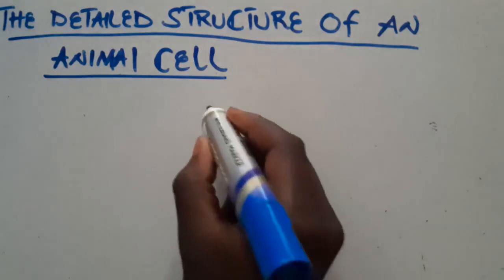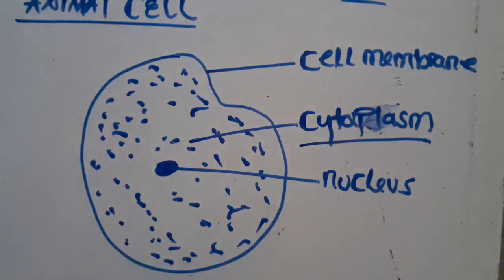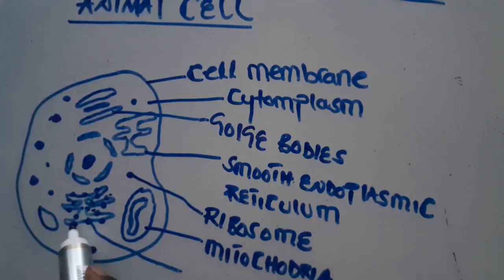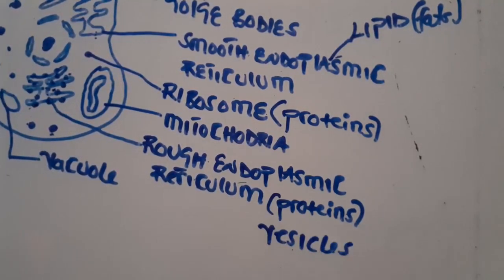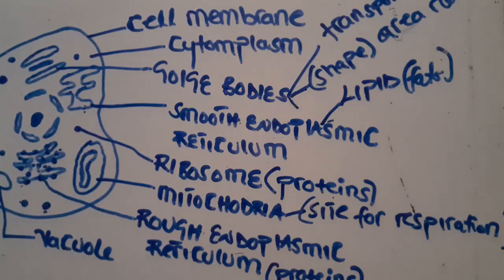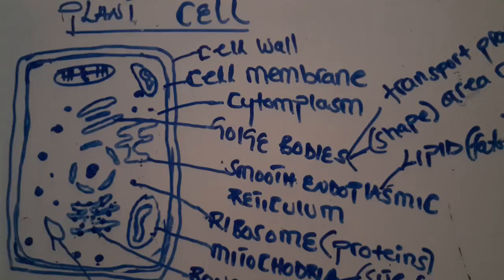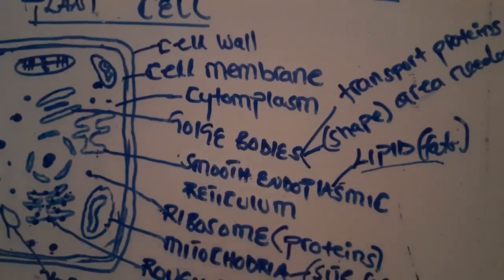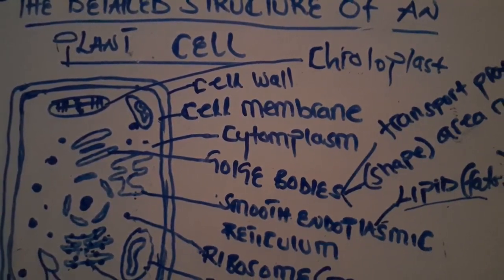Biology - Detailed Structure Of A Plant Cell And Animal Cell || Well Explained